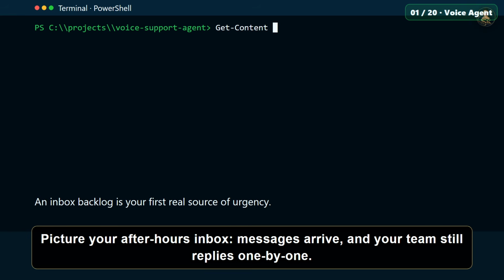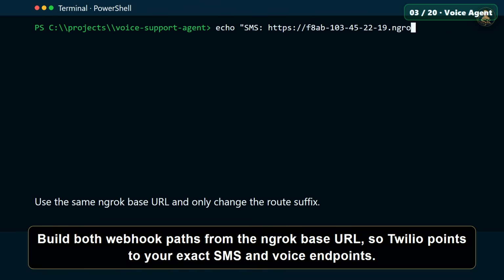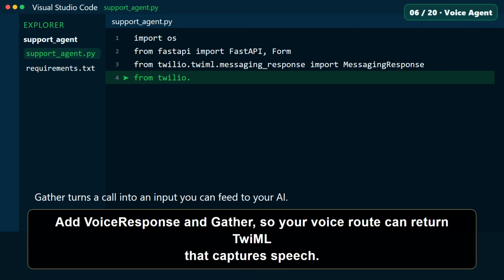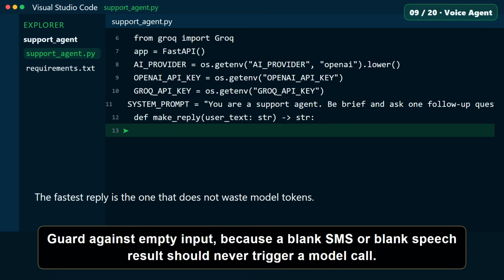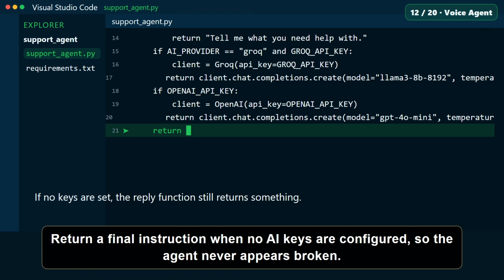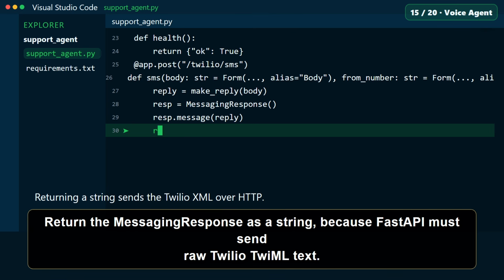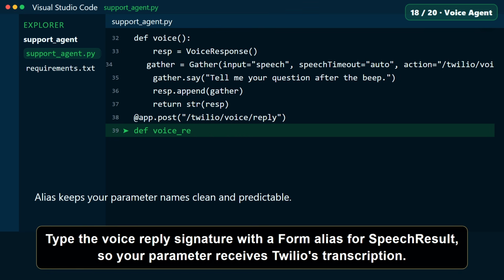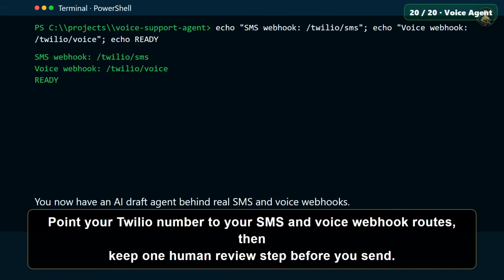Build a Voice AI Support Agent with Twilio + FastAPI | Resume Project 2026/27 | Sharad Khare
Build a production-style Voice AI and SMS customer-support agent with Twilio, FastAPI, OpenAI/Groq, and ngrok.
This portfolio-ready Python project shows how to connect webhooks, return TwiML, and test an end-to-end voice and messaging flow.

You will learn:
• Create and protect Twilio, OpenAI, and Groq API keys
• Expose localhost securely with ngrok
• Configure Twilio SMS and Voice webhooks with POST
• Build FastAPI endpoints that return TwiML responses
• Switch between OpenAI and Groq providers
• Test SMS and voice routes and prepare the project for a 2026/27 AI resume